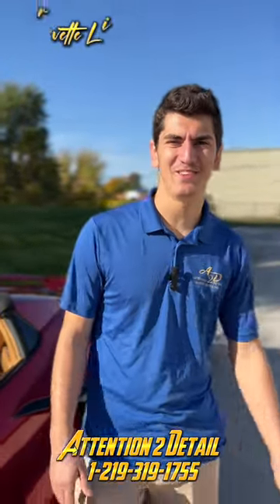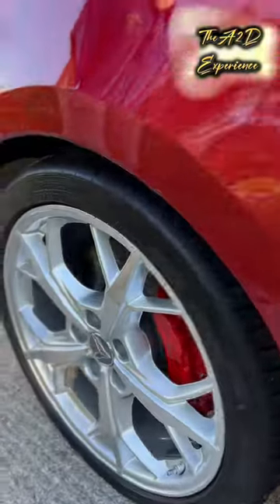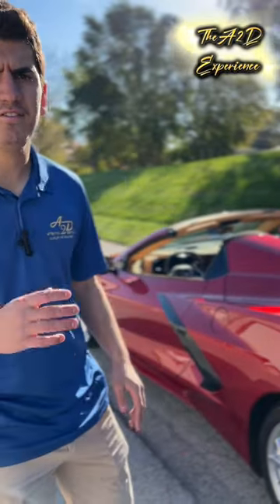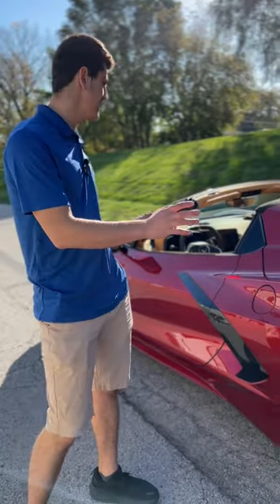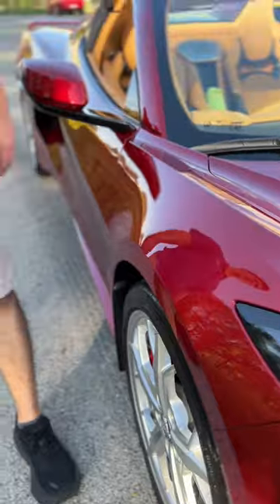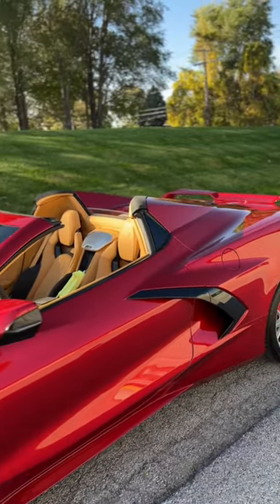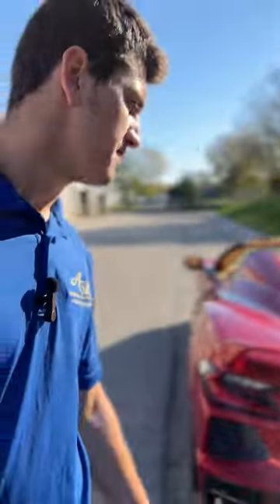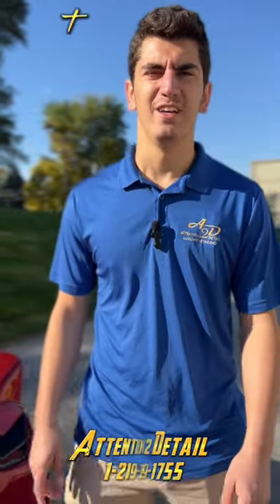2022 Chevy Corvette Stingray|5 Year Protective Coating | Attention 2 Detail | Highland,Indiana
This vehicle received:
- Wash and Decontamination
- Gloss Paint Enhancement
- 5 Year Ceramic Coating
- Trim Coating
- Wheel Coating

Our 5 Year Ceramic Coating Package is going to make maintaining this 2022 Chevy Corvette Stingray so much easier. It creates a super slick barrier that protects your paint from UV rays and other environmental contaminants. This client of ours will never have to worry about bug guts, contamination, oxidation, or elemental damage to the clear coat of his vehicle again.

Check us out. Check us out.

Attention 2 Detail Luxury Detailing & Coatings
Servicing Northwest Indiana & Surrounding Towns
Your Paint Protection Film & Ceramic Coating Specialists